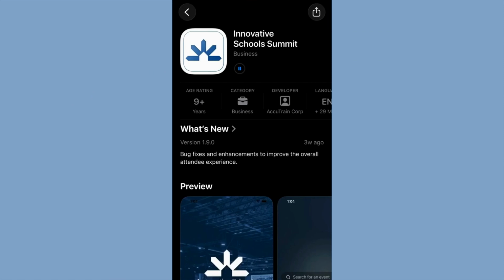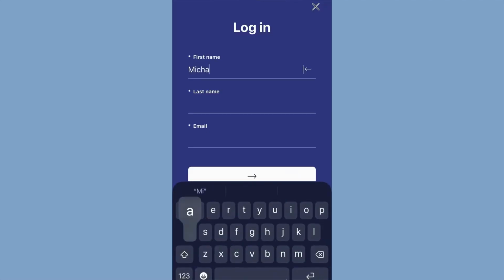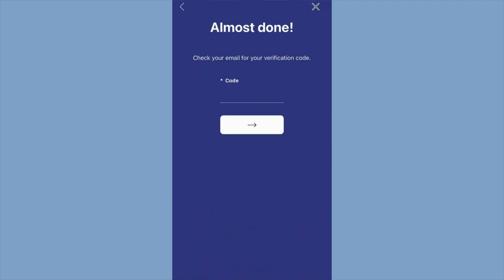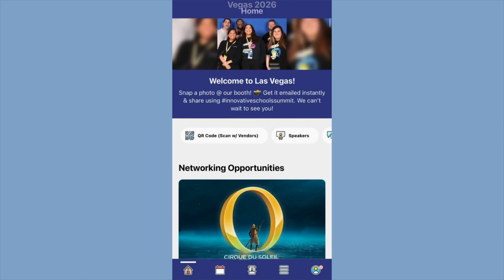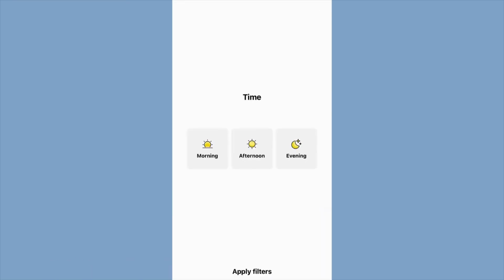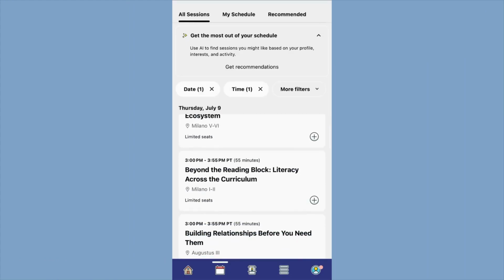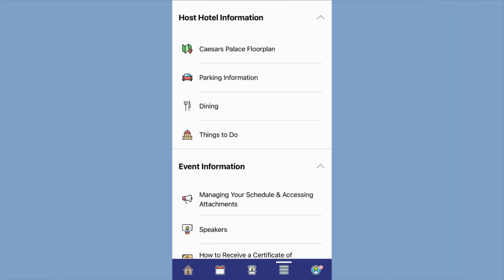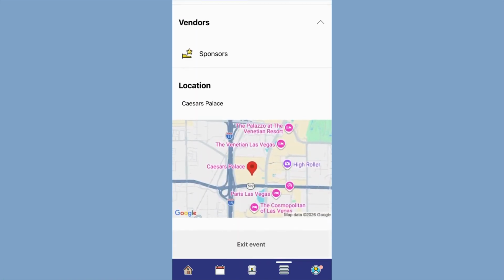Mick's Las Vegas 2026 App Tutorial